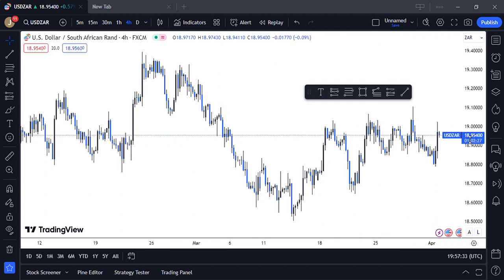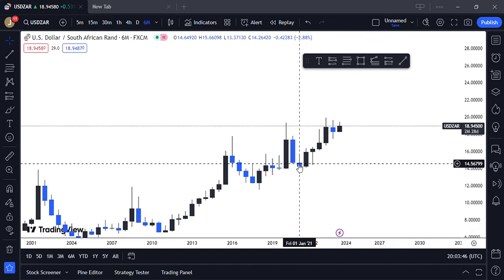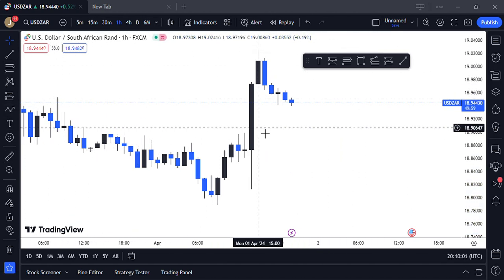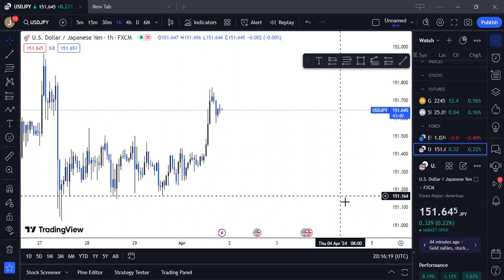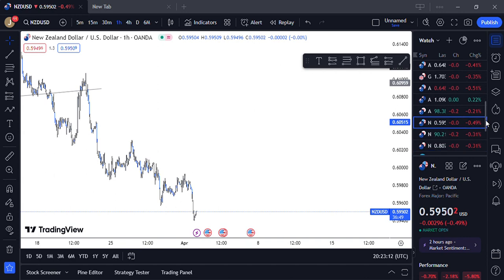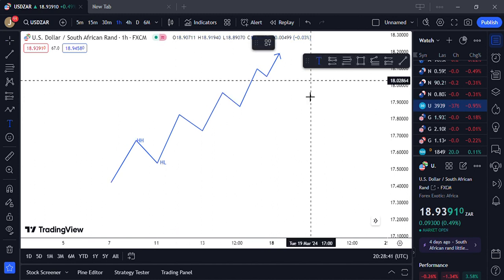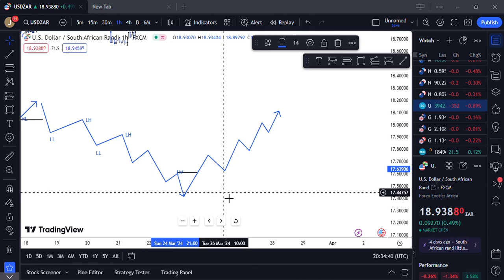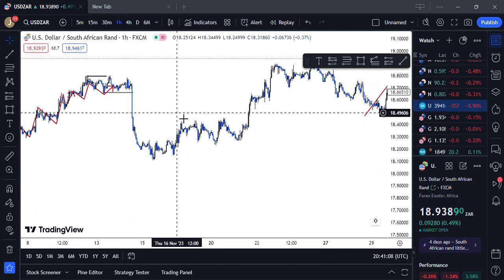BASICS EPS 1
Watch the video. Do not try and scam yourself into trying to skip and finish the video. Understand the CONCEPT!.